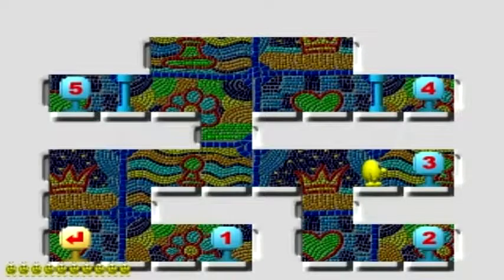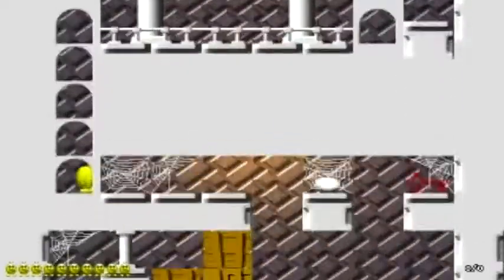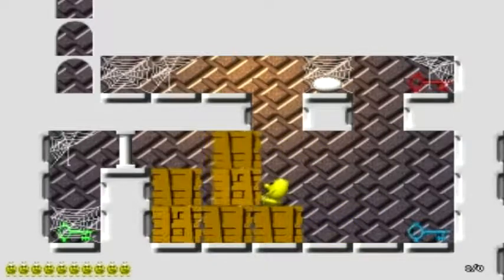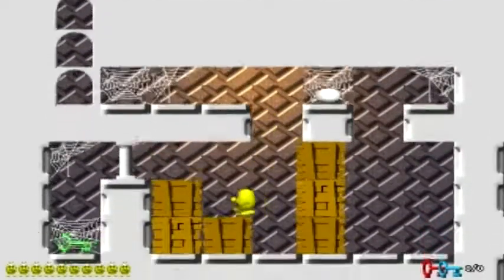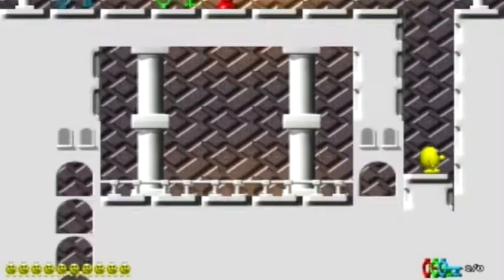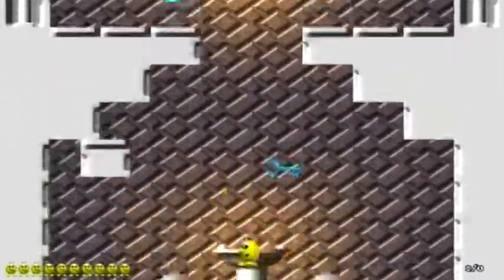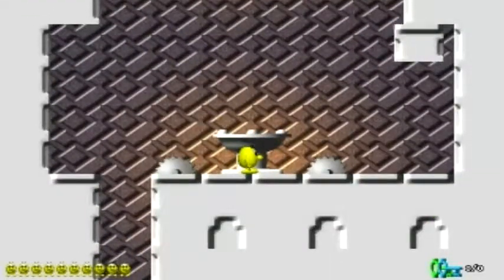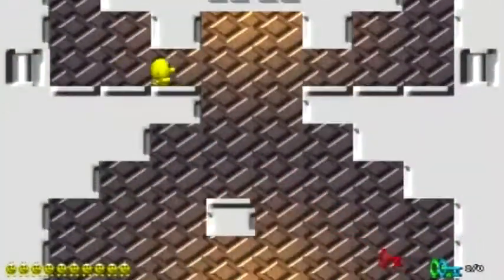Let's Play Speedy Eggbert 2 Episode 9: Palace Mission 3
Palace mission 3 of 5.